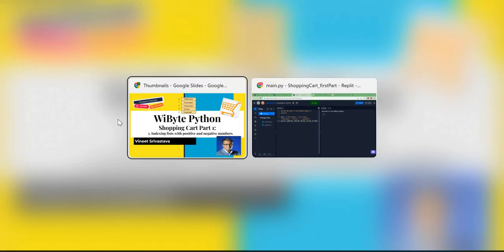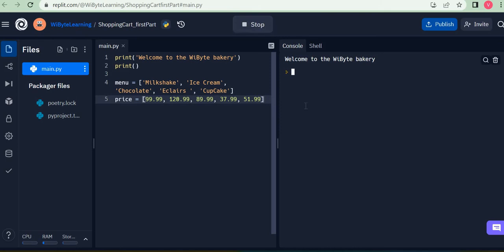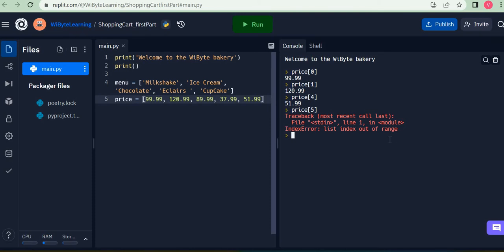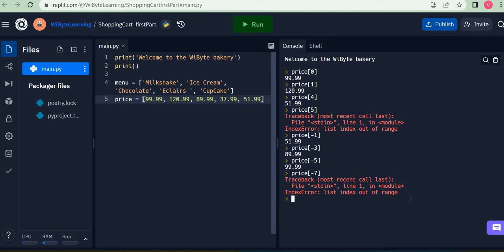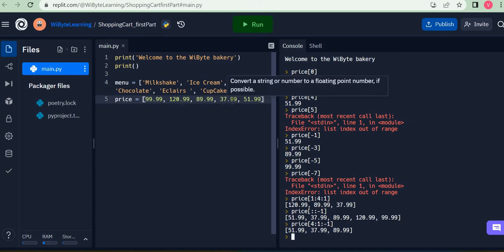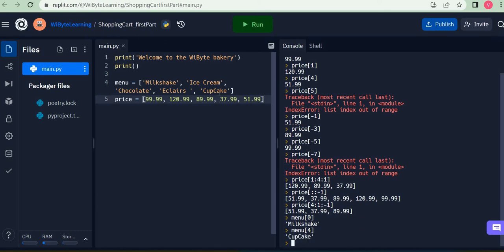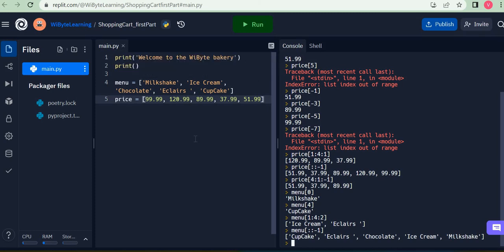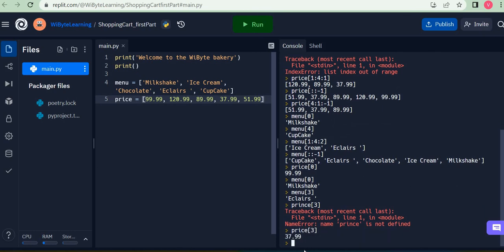3. Shopping Cart 1 : How to index and slice lists using positive and negative numbers?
In this video, we learn about List indexing with both positive and negative numbers (integers). In fact, this exactly the same as what we did in case of strings. We can also use list slicing to create smaller lists from a given list.

8. How to add new items to the shopping cart and shopping quant lists using append